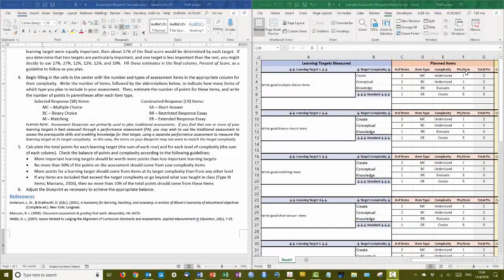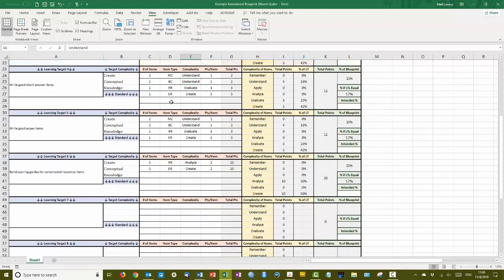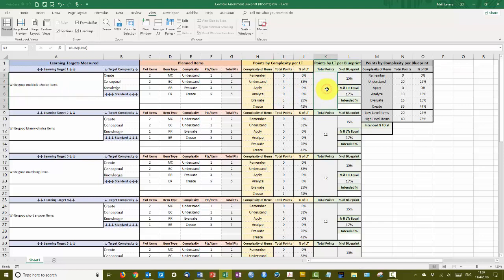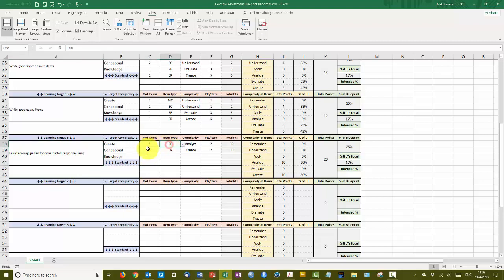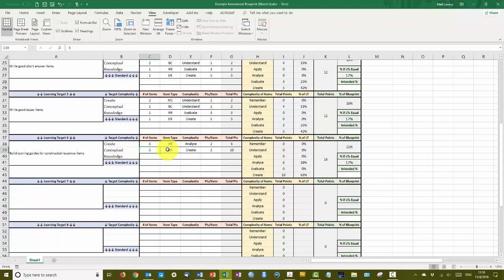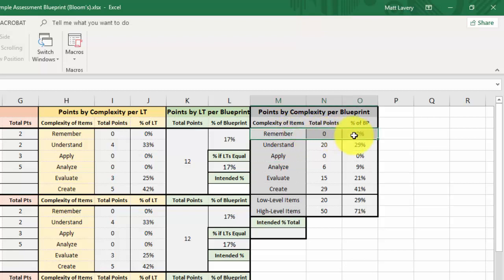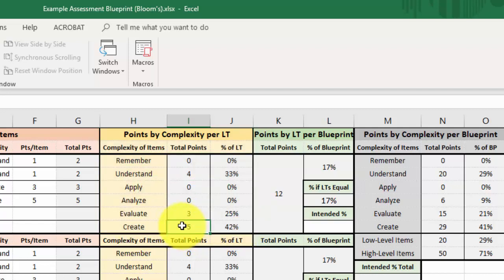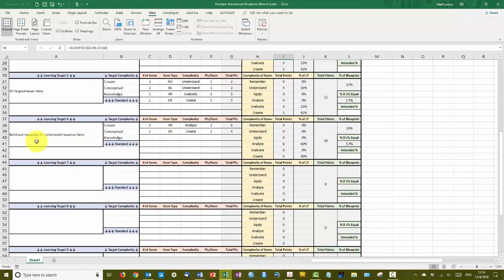Blueprint Walkthrough 3 (Balancing Points)